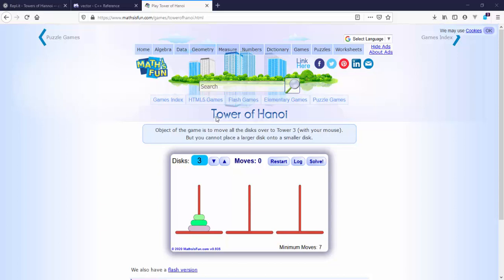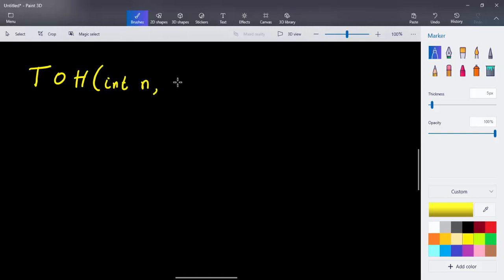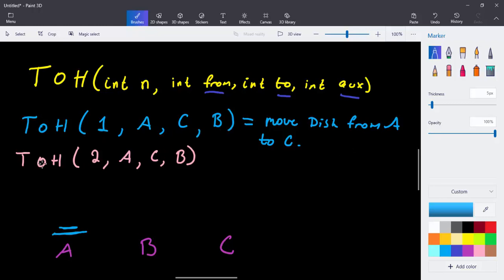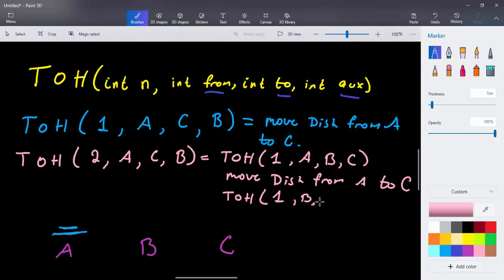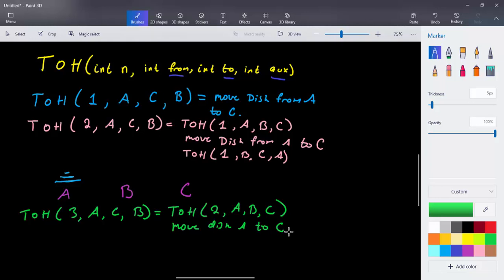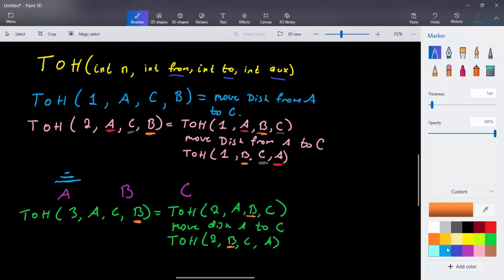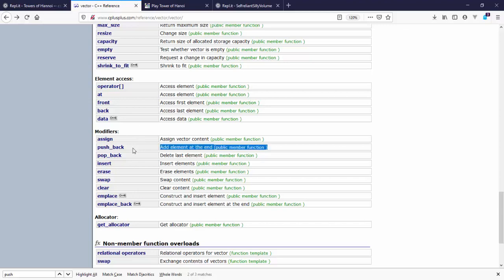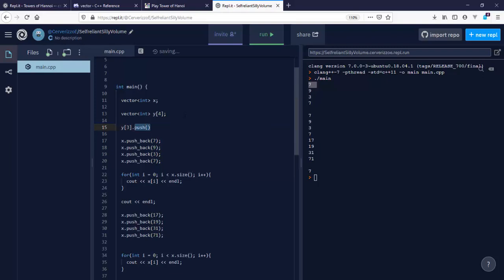Tower Of Hanoi Recursive